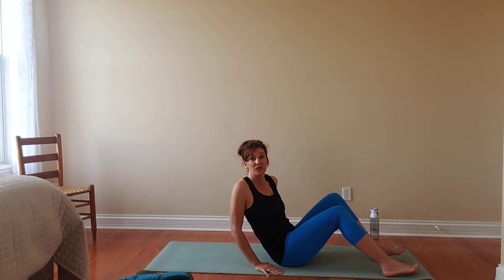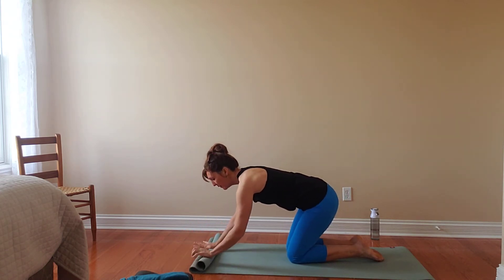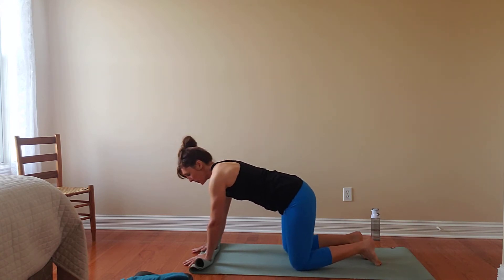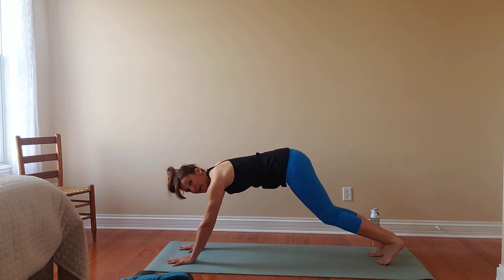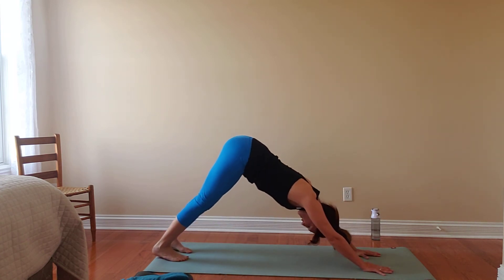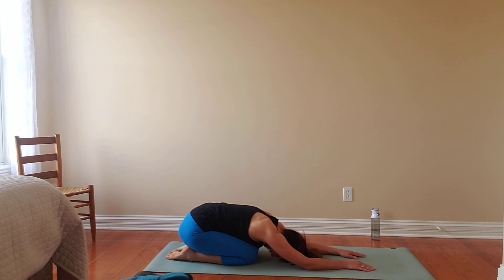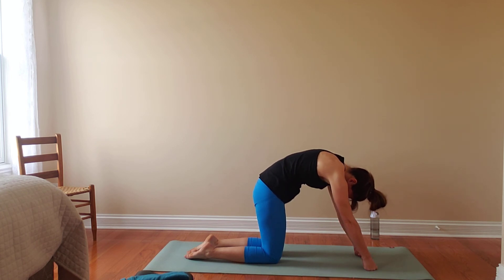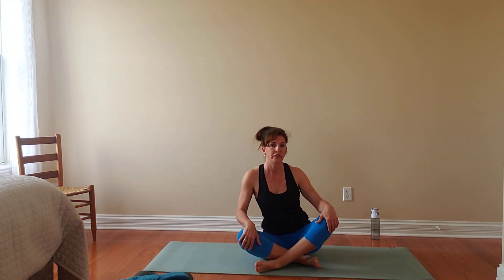Yoga to awaken core